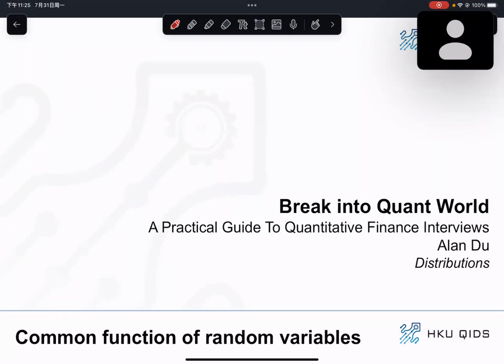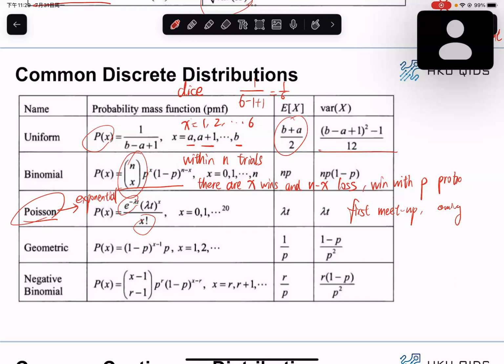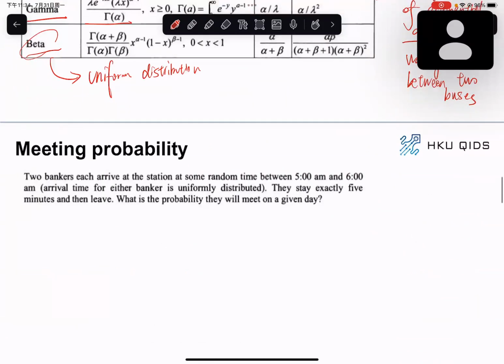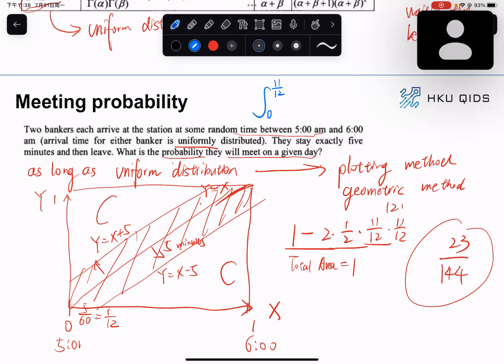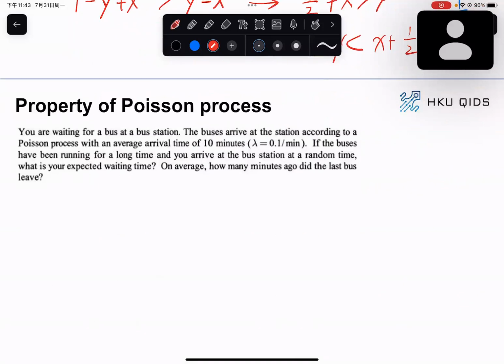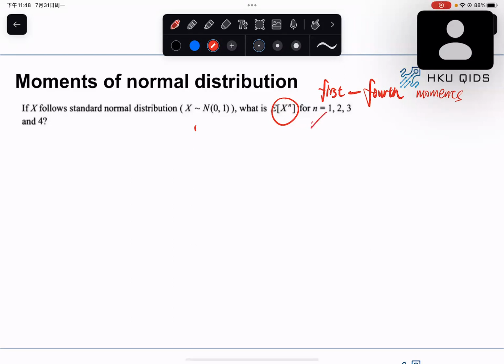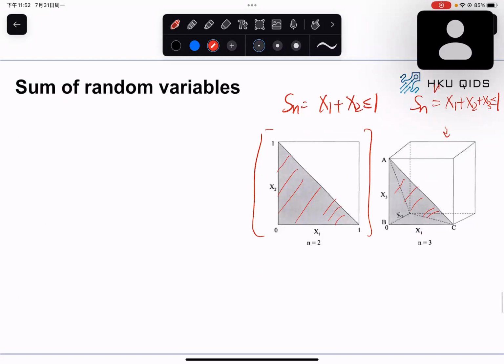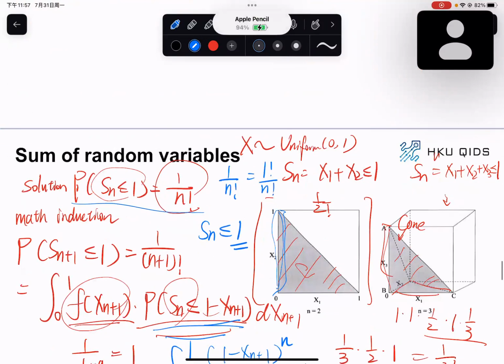Alan's Lecture on a practical guide to quantitative finance interviews | Distributions